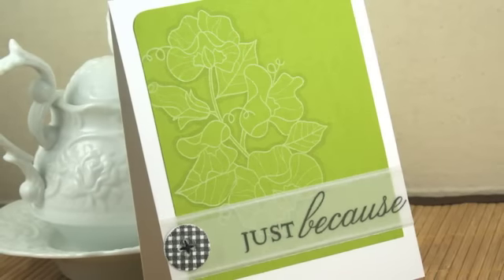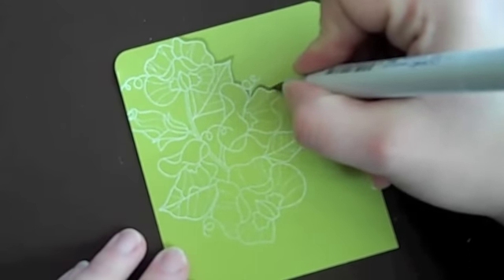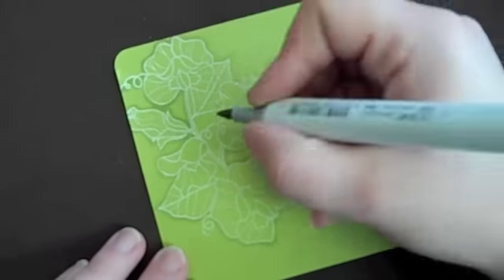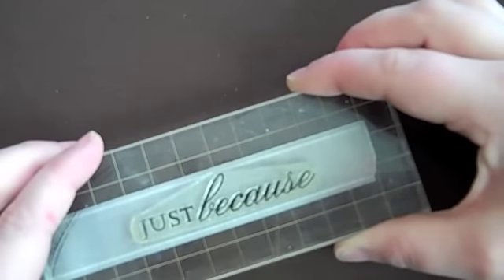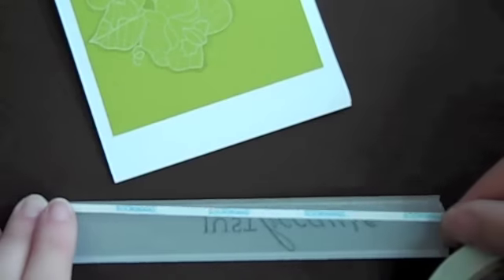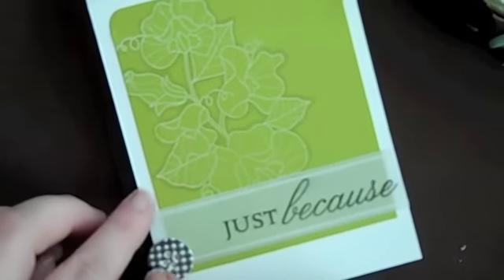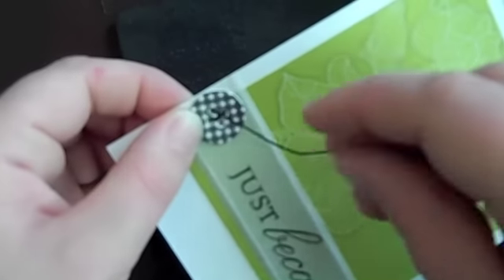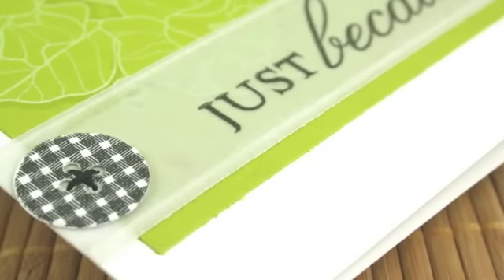Make It Monday #2: Vellum Sentiment Strip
Learn how to use  strip of vellum to add a sentiment to a card.